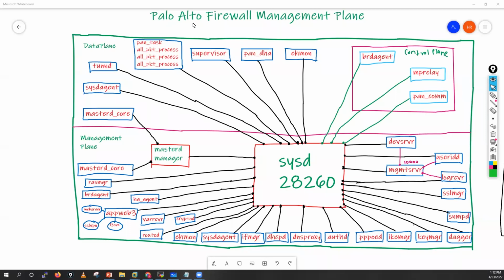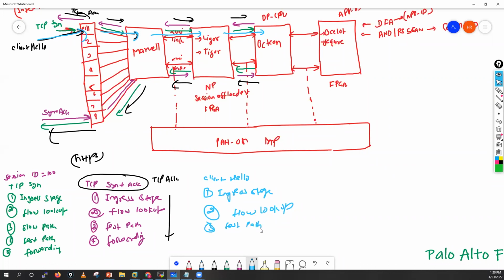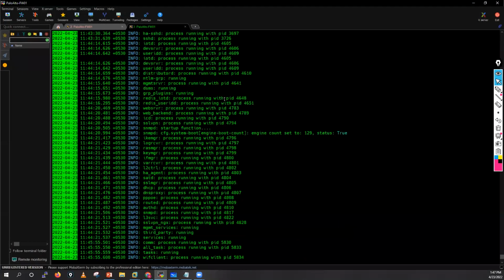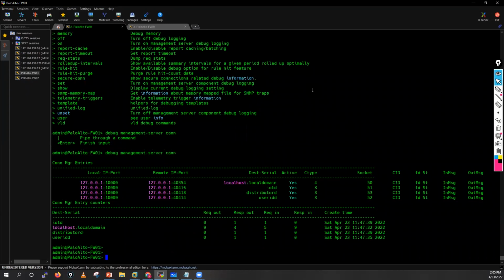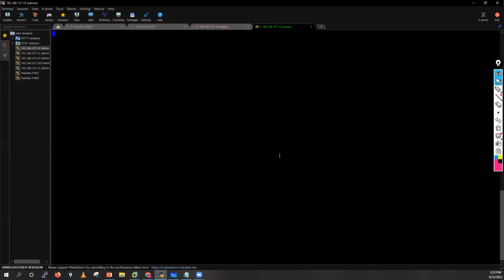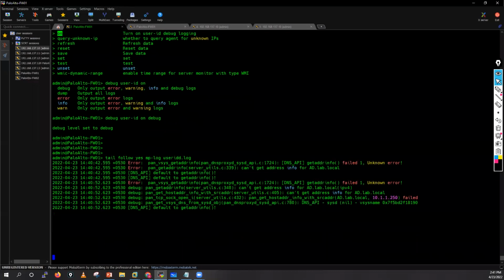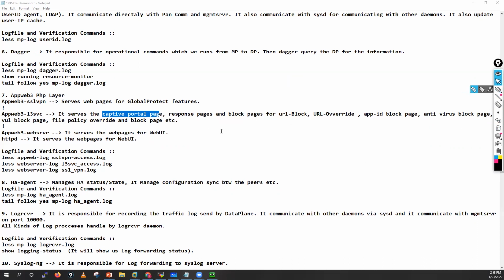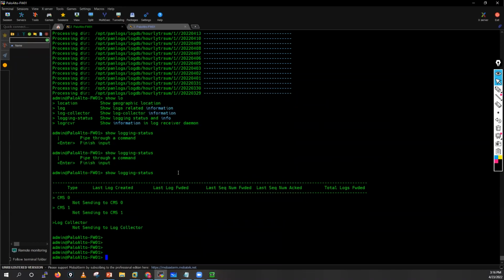PaloAlto Advance TAC Troubleshooting Training | Management Plane | By Hemu Sir | Part 01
In this focused video, our instructor will walk you through the most common network issues that can be resolved using Palo Alto's TAC tools. With clear, easy-to-follow guidance.

✨Hashtags✨